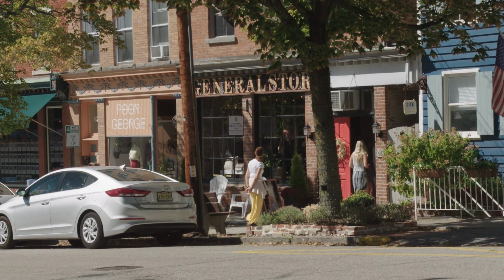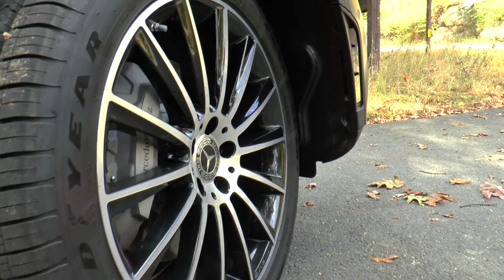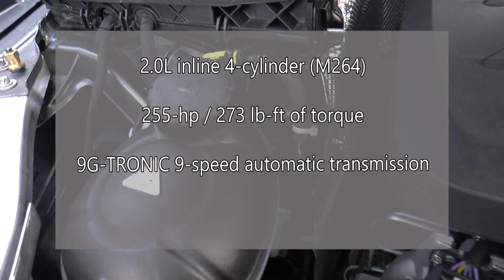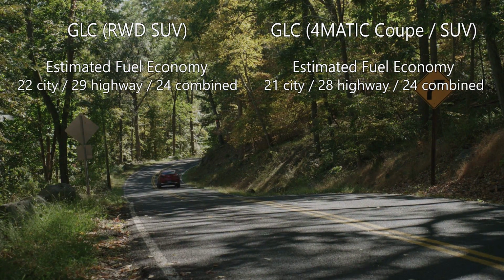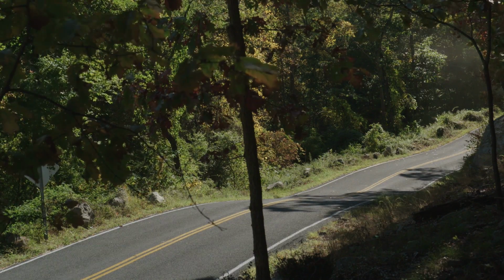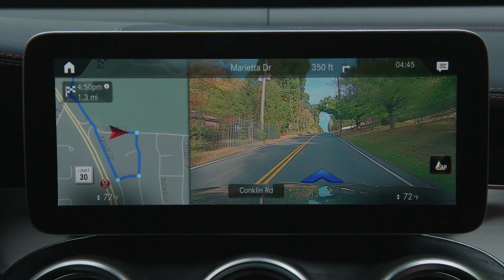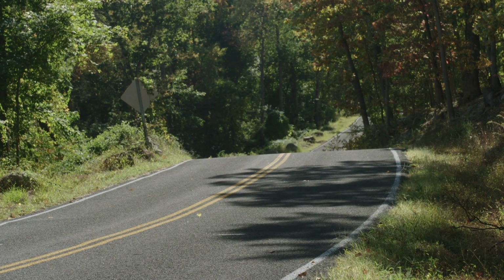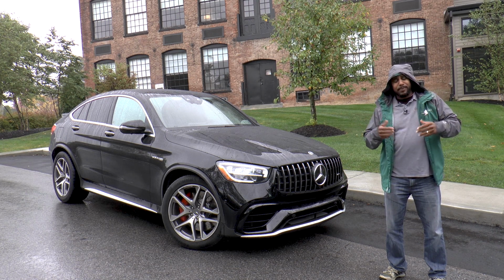Things To Know Before You Buy - 2020 Mercedes-Benz GLC and AMG 63/63 S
Here's what you need to know before you buy the redesigned 2020 Mercedes-Benz GLC or Mercedes-AMG GLC 63/63 S.  Base M.S.R.P. - $42,500 (GLC 300) / $76,500 (AMG 63)

MUSIC
"Fresh Fallen Snow" by Chris Haugen
"Game Over" by Magic In The Other
"Upside Down" by Text Me Records